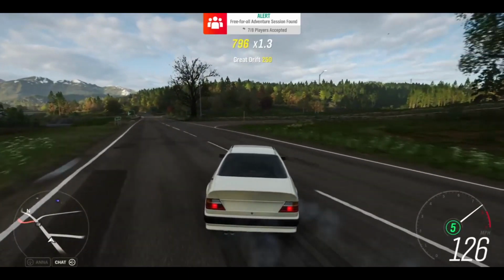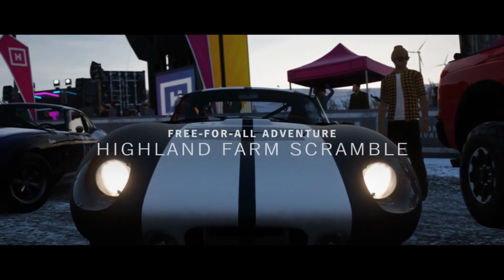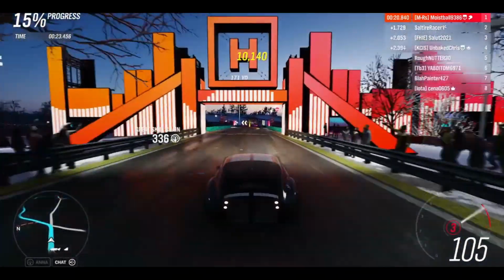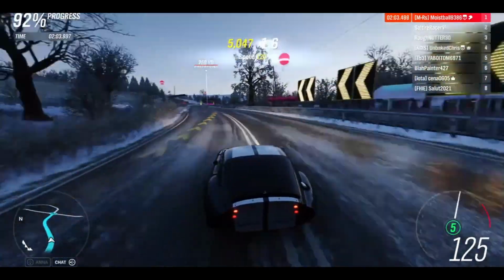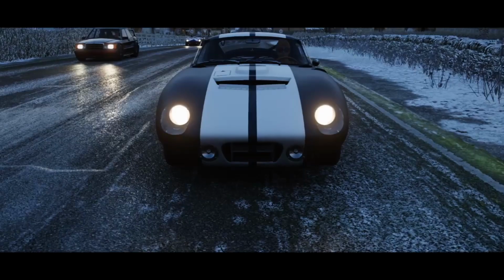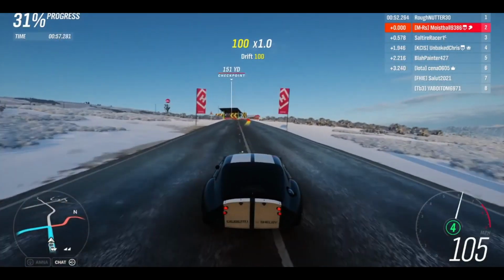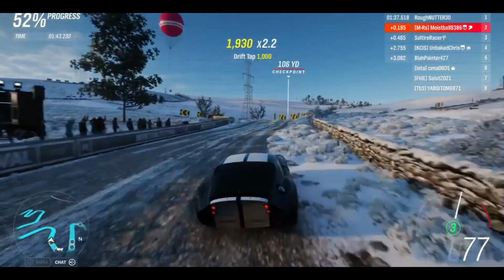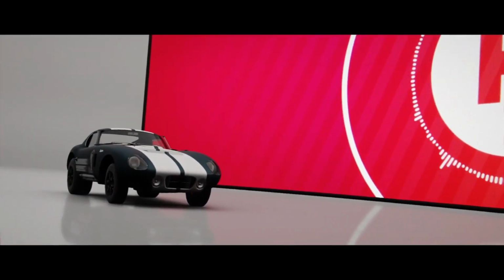Road to Grandmaster episode 2 - Forza Horizon 4